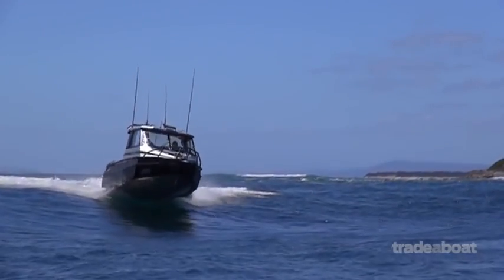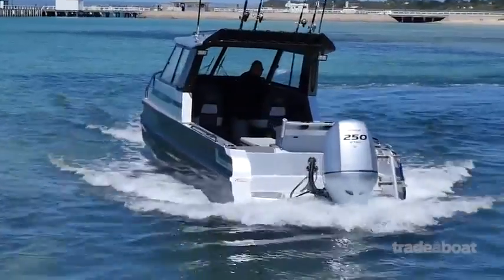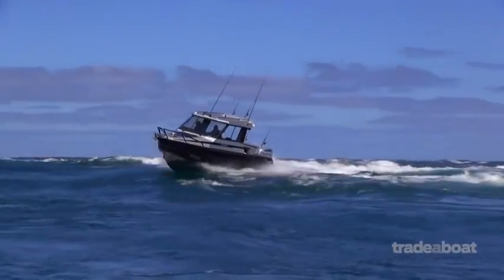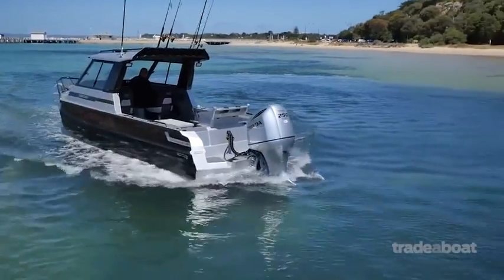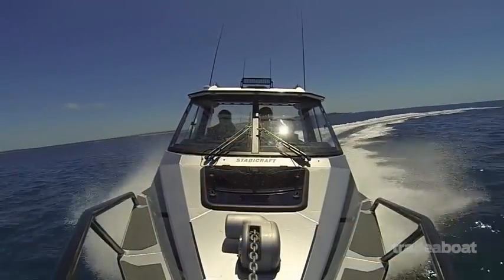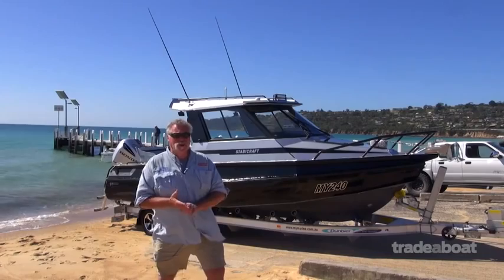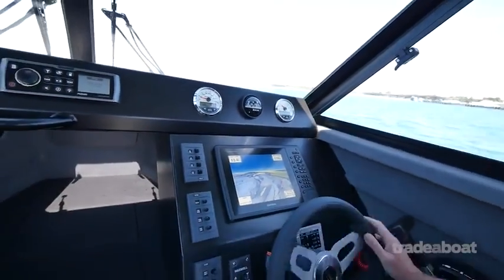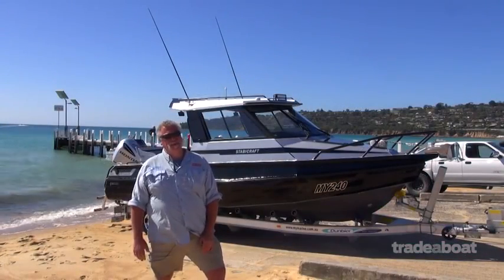Stabicraft 2400 Supercab HD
If you are in the market for an aluminium or fibreglass offshore fishing boat, whether monohull offshore sportsfisher or twin hull catamaran offshore fishing machine, then you can’t go past Stabicraft Aluminium Boats.  These Stabicraft Aluminium Boats are the ideal offshore sportsfisher and would suit buyers in the market for a Marlin Broadbill, Kevlacat, Noosa Cat, Leisure Cat, Bar Crusher, Surtees, Sailfish, Quintrex, Stacer, Blackwatch, Proline, Trophy, Boston Whaler, Glacier Bay, World Cat, Powercat. If your fishing offshore for Marlin, Sailfish, Dolphin Fish, sharks, then a Stabicraft will give you the best stability and safest  ride on the market.